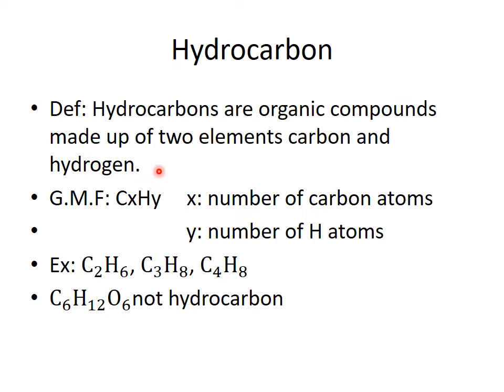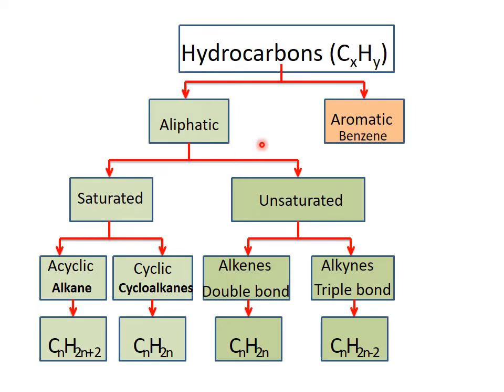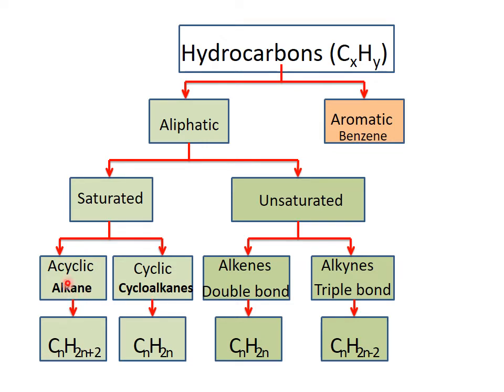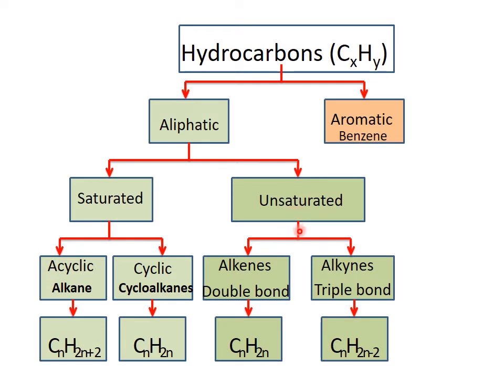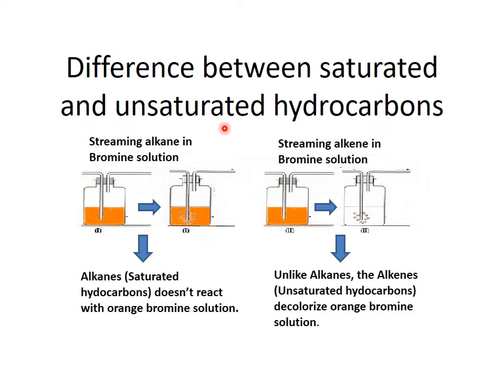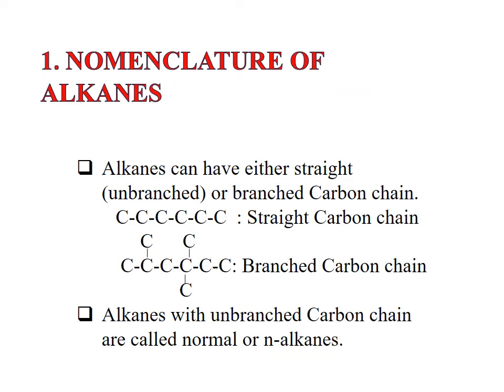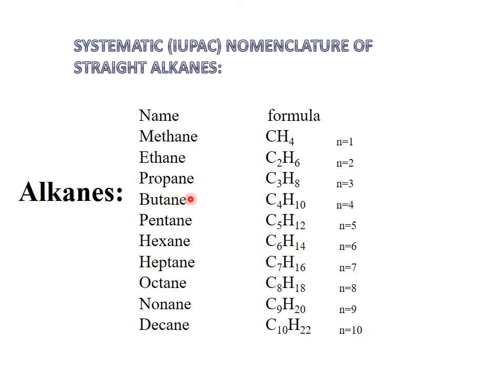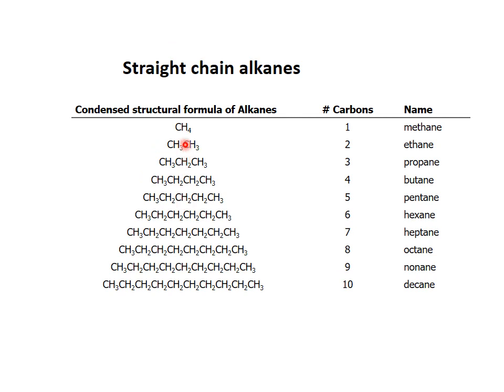Recording 1: Alkanes